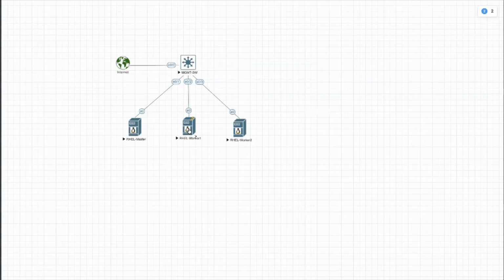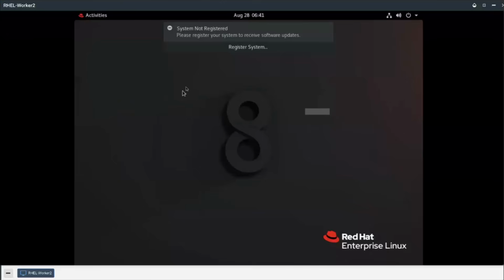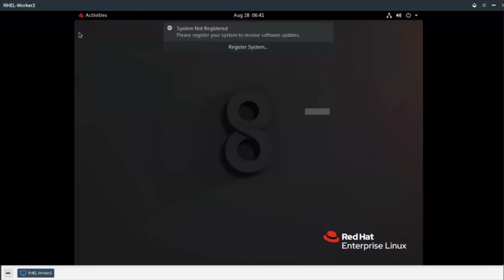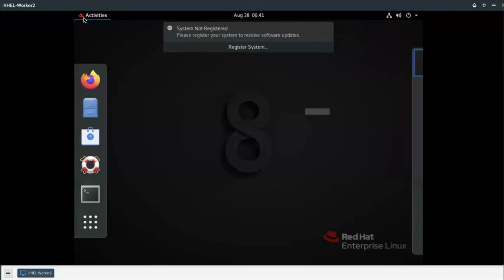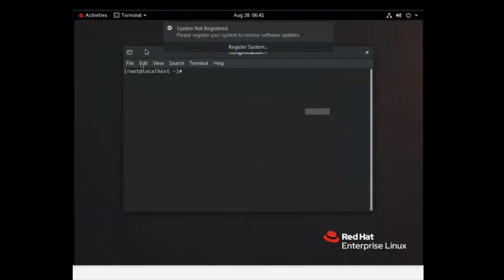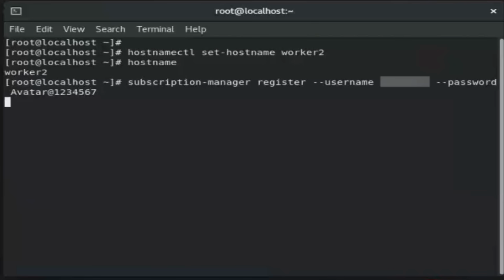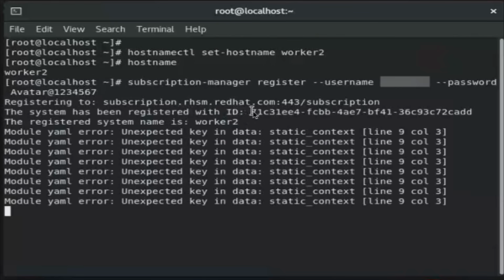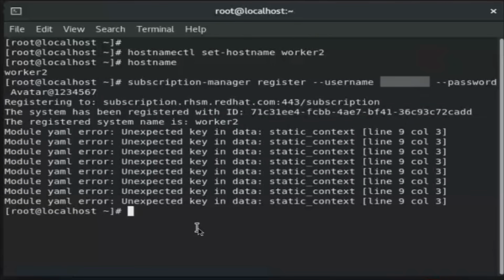Setting Hostname and Registering RHEL 8 4 using subscription-manager